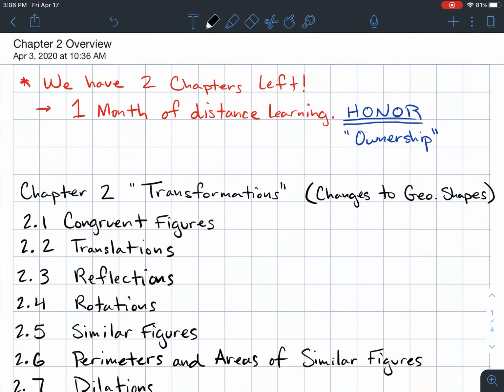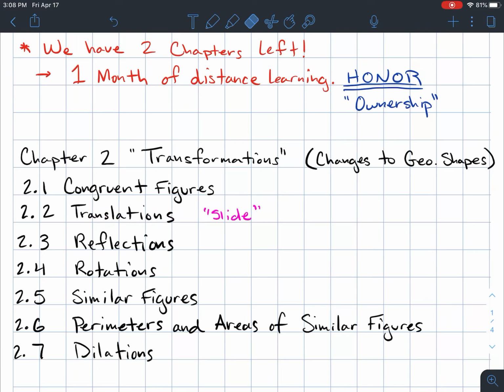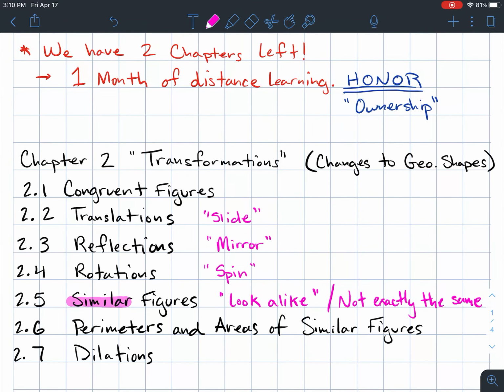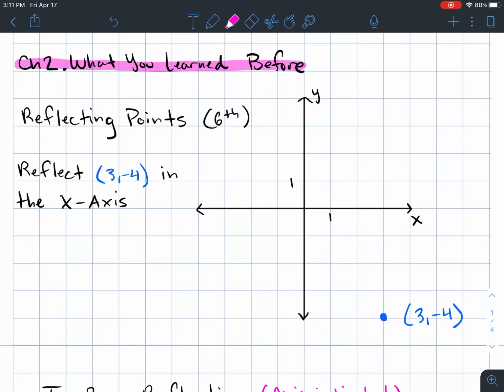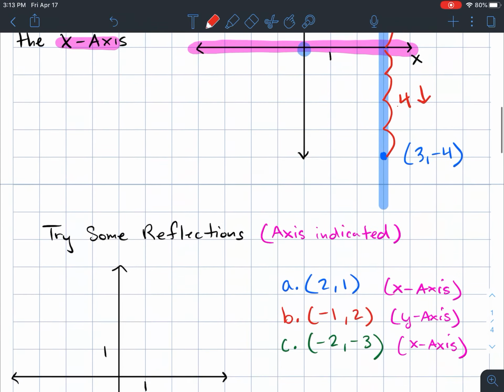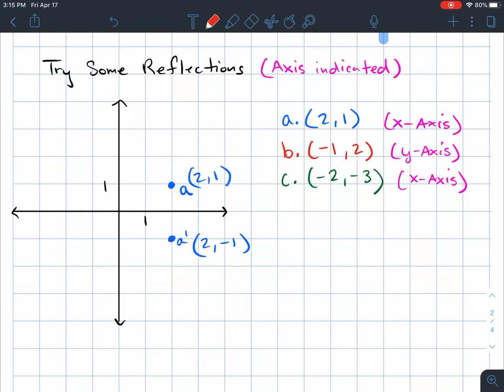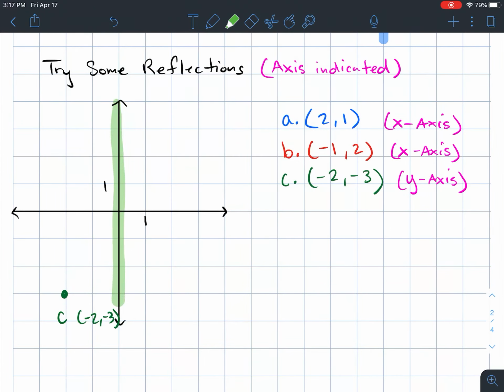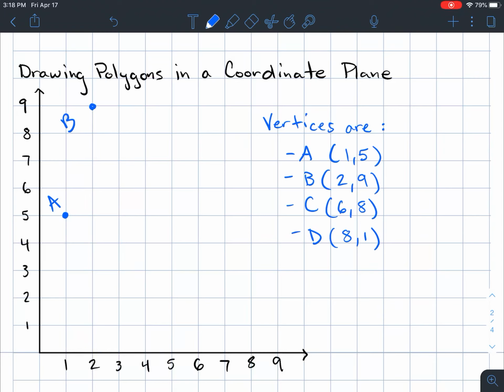Big Ideas Math Chapter 2 Overview and What You Learned Before Review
A brief introduction to BIM Ch 2 and a review of the “What You Learned Before” section of the chapter on Transformations.